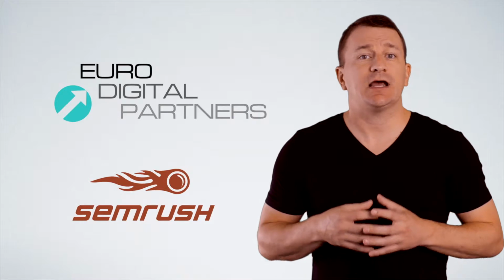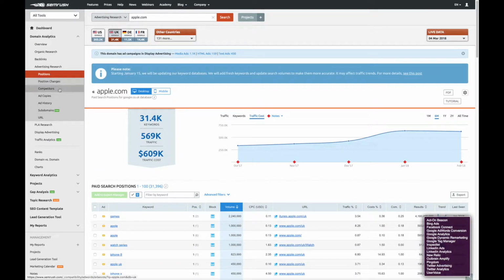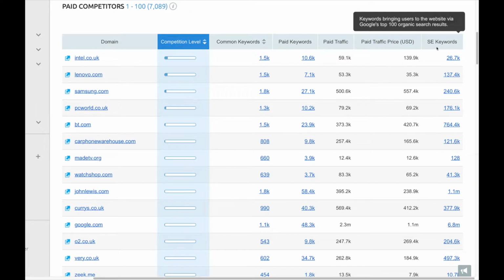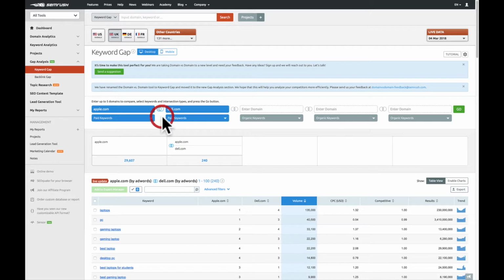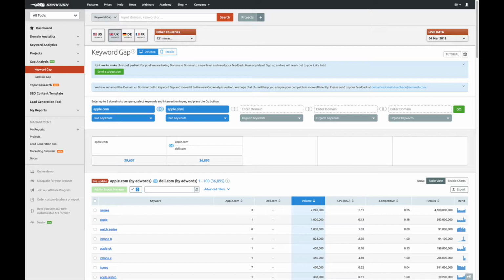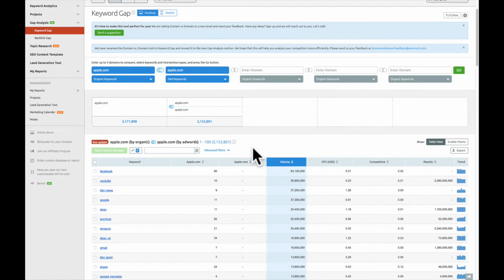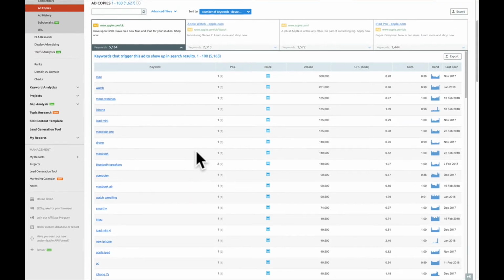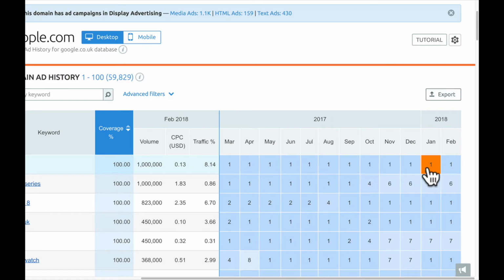Euro Digital Partners PPC Course - Domain Analytics Research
Digital Marketing Speaker Sean Patterson guides you through the complicated world of search engine marketing with his discussion of pay-per-click tools using one of the most popular competitive intelligence tools on the market. for a free trial to follow along!